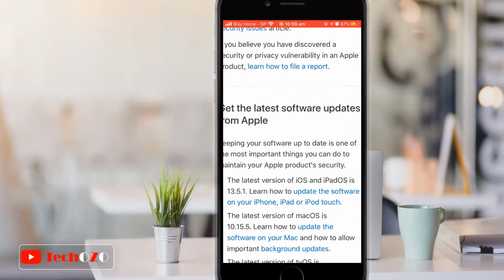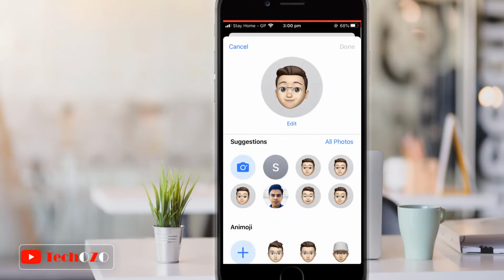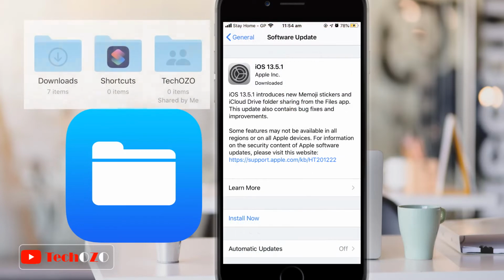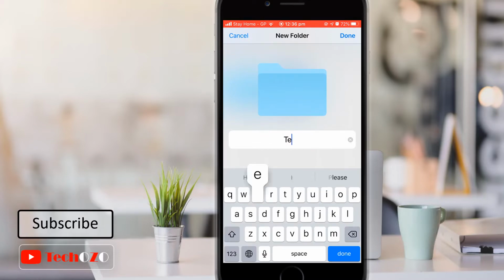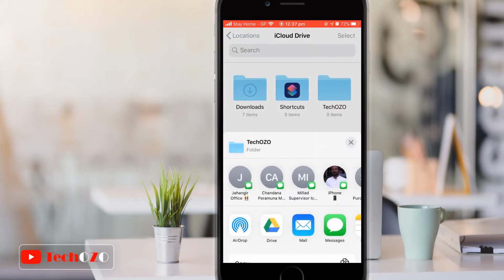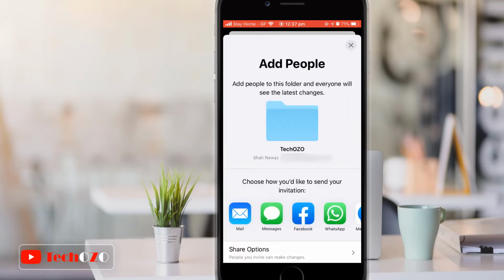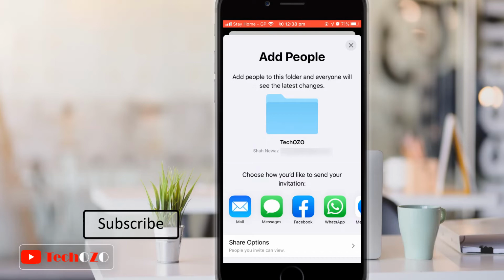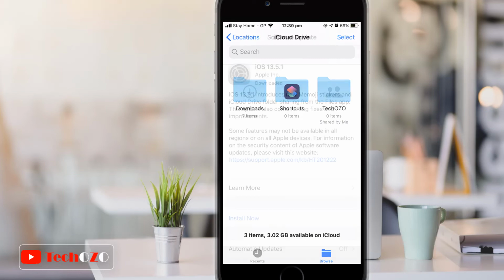iOS 13.5.1 Features you should know | iOS 13.5.1 File App folder sharing - TechOZO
iOS 13.5.1 is now out to everyone on iOS 13 supported devices including, iPhone, iPad, and iPod touch.   iOS 13.5.1 brings important security fixes to iOS 13.5. In this video I cover all the new all the features of folder sharing from the files app that come with iOS 13.5.1

▬ STAY UP-TO-DATE! ▬

Love to hear from you if there is any question...